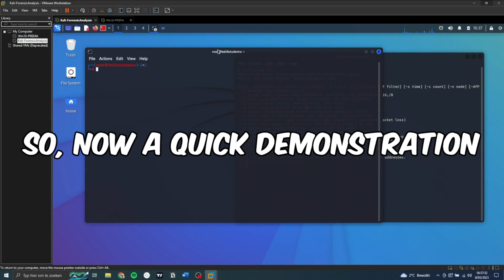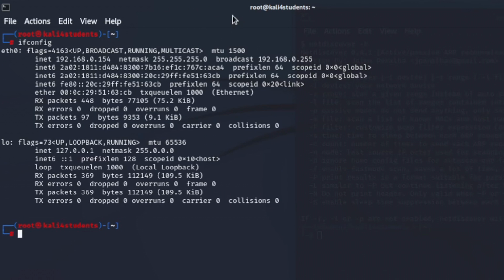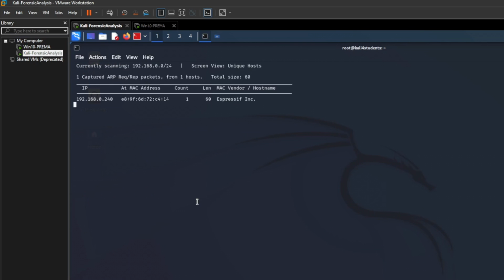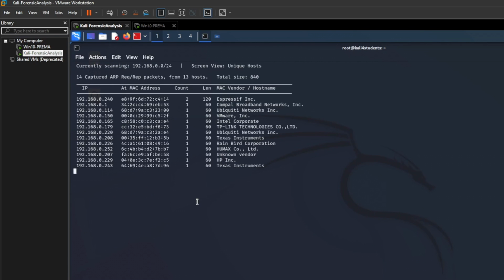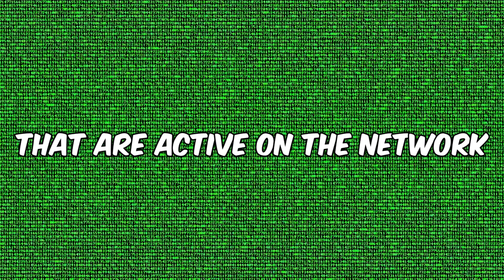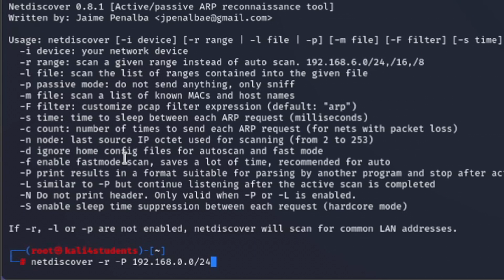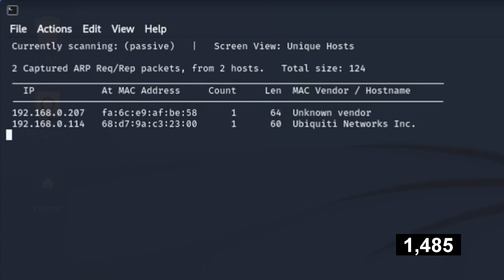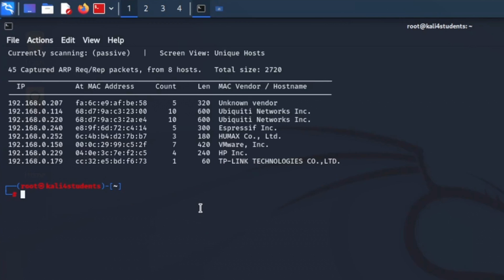What is Netdiscover & How Does it Work?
In todays video i'm going to show you how to use netdiscover like a real hacker. We will go about different options to use and also how you can protect yourself from this.

Timestamps:
0:00 Intro + Explanation
0:46 Demo Time
2:37 Protection